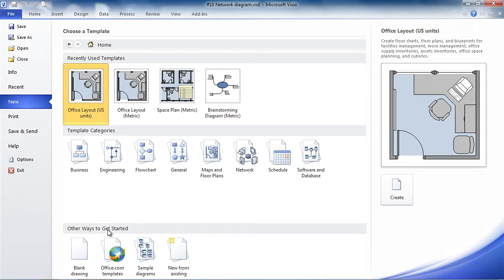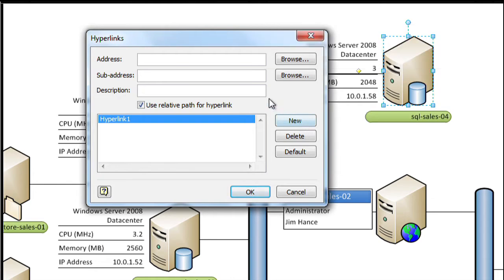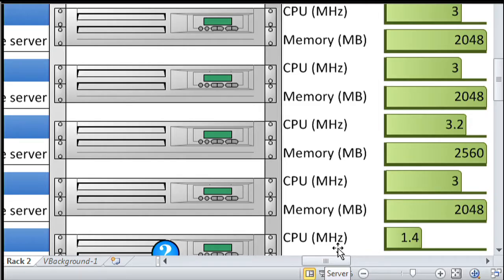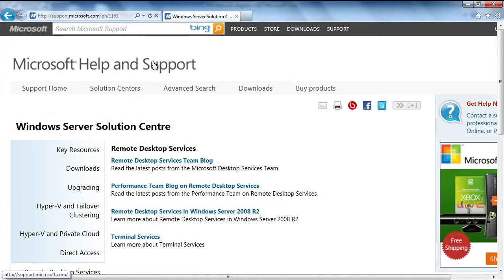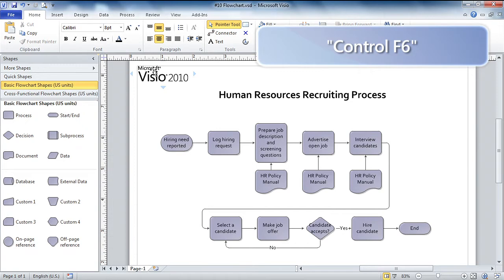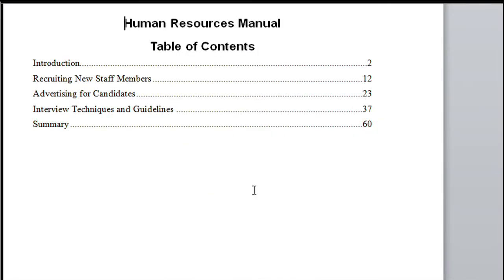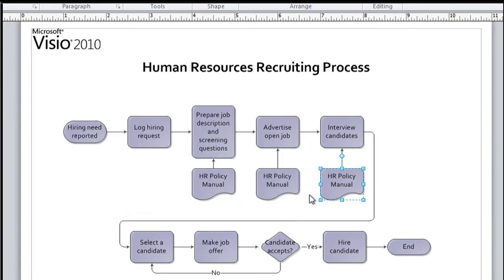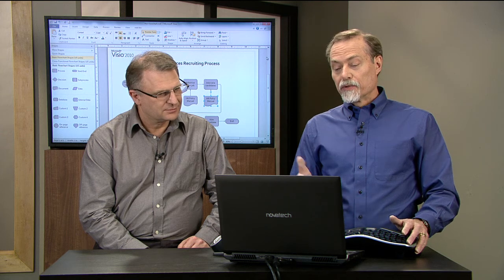Session 15 Create and use hyperlinks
Learn how to create and use hyperlinks in your Microsoft Visio 2010 diagrams. This video reviews how to add hyperlinks that point to other pages in your drawings, to external web pages, and even to specific sections of document files. It also covers how to add multiple hyperlinks to the same shape (for example, connecting a server shape to a rack diagram and to its online support page).